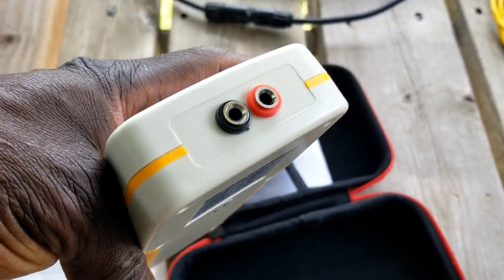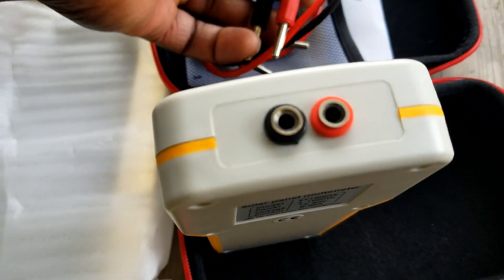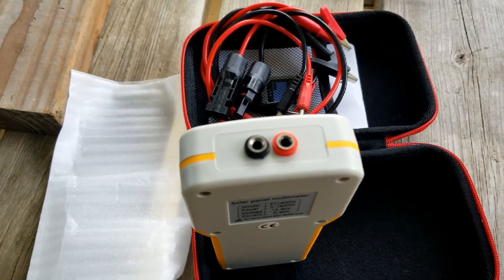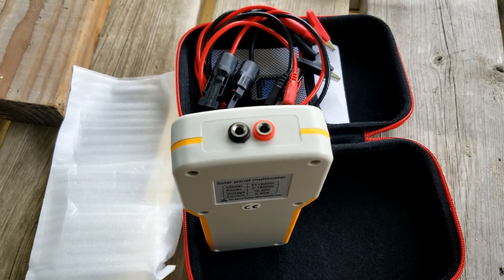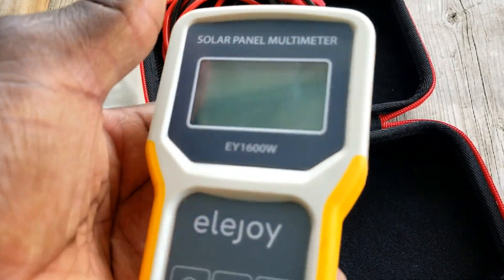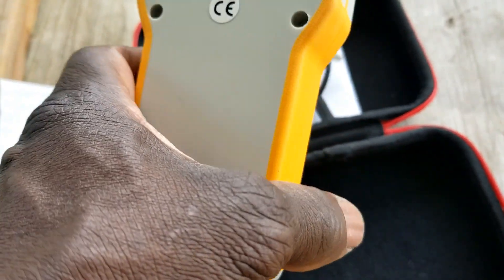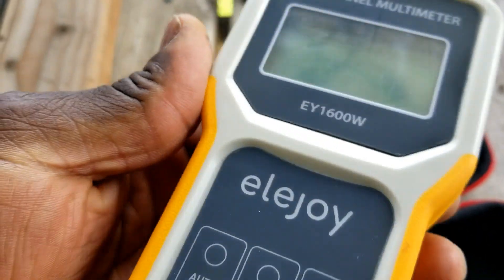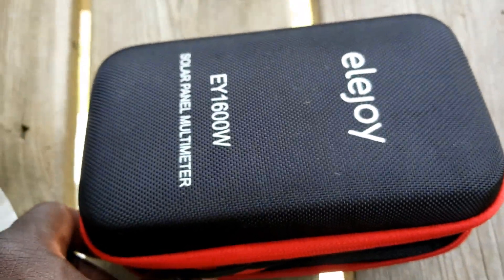ELEJOY EY1600W SOLAR PANEL MULTIMETER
how to test solar panels open circuit voltage, short circuit current

Exclusive CODE: jwsolarusa12v
(valid for two months)

JWSOLARUSA

to enjoy a fantastic discount when you make a purchase